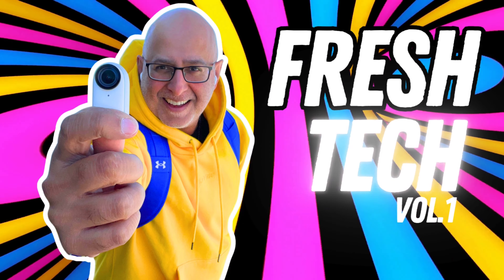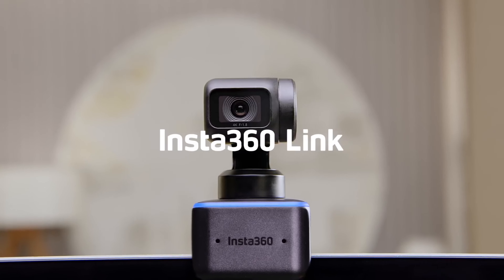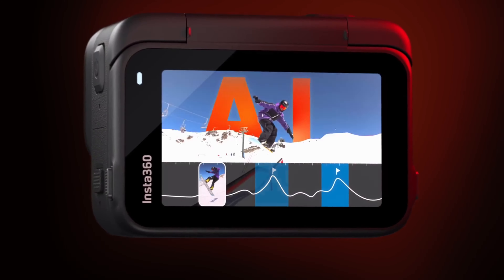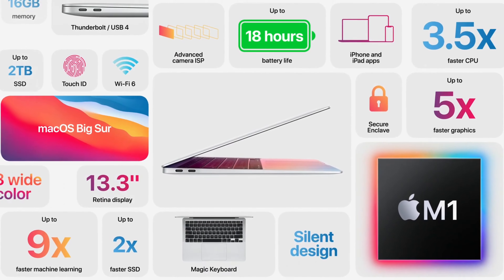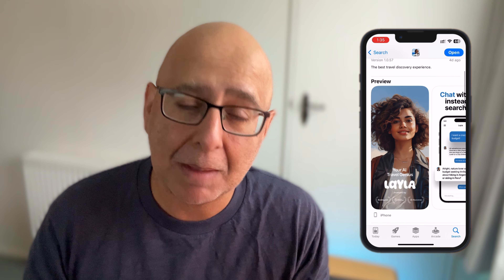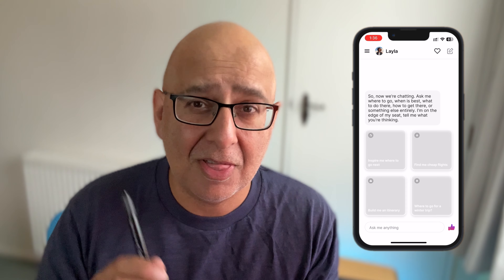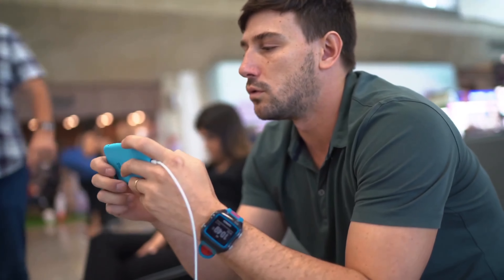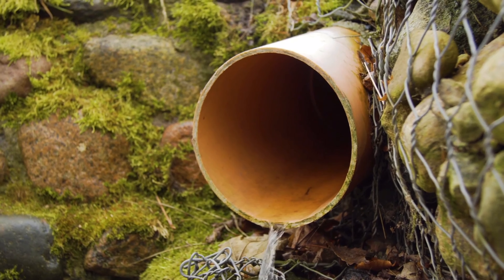Essential Travel Tech & Gear for 2023: December Edition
In this video, I’ll be covering Fresh Must-have Travel Tech from the past few weeks because it’s Fresh Tech Tuesday volume 1. Yes, welcome to this monthly show on the first Tuesday of the month, here on The TechPacker. I’m Sarb Johal, and let’s get straight onto the first item this week, and we cannot do anything but start with Insta360’s latest camera - the Ace and Ace Pro - yes, so good, like New York, they named it twice.
Insta360 Ace Pro
Insta360 GO 3
Insta360 X3
GoPro Hero 12 Black
Insta360 Flow
Apple iPhone 13 Mini
Apple iPhone 15 Pro Max
DJI Osmo Mobile 6
Fulaim X5 Wireless Microphone
Apple MagSafe Battery Pack
PortaPow USB Data Blocker